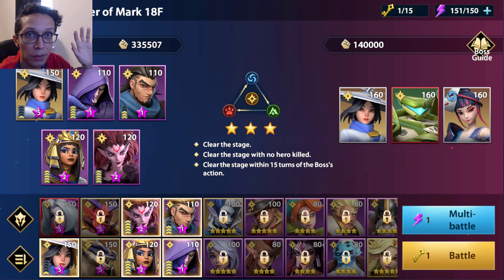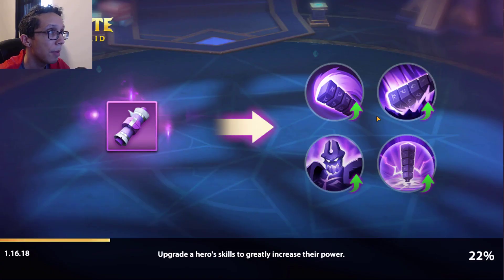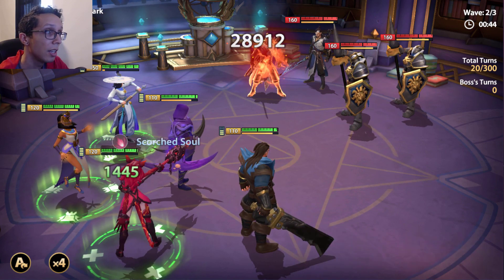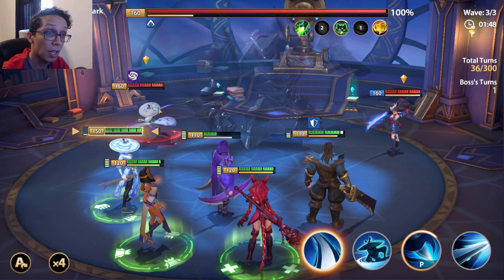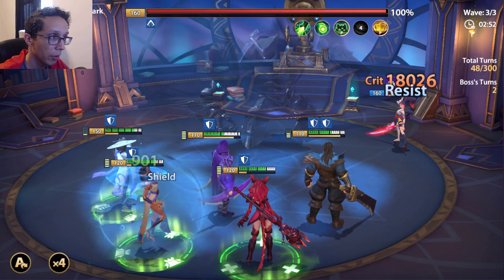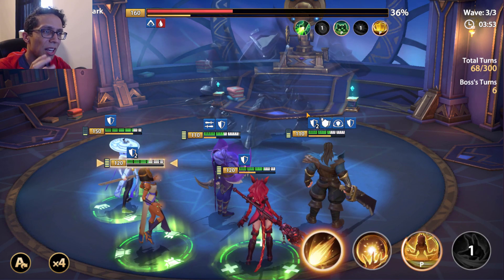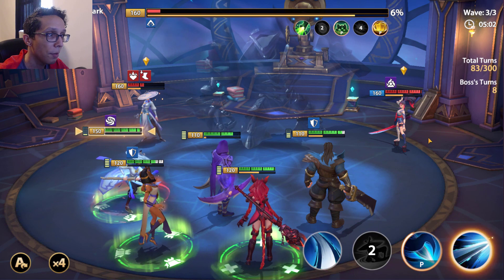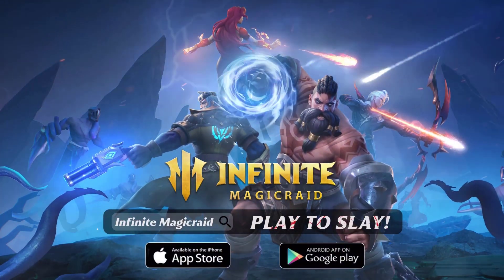Tower of Mark (Force) Floor 18! | Infinite Magicraid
In this video I talk about how to bypass the Force Floor 18 of the Tower of Mark for Infinite Magicraid. Keep in the mind the strategy for these floors are all the same.